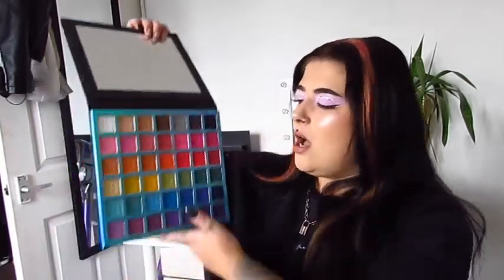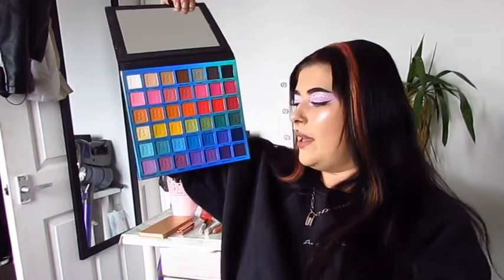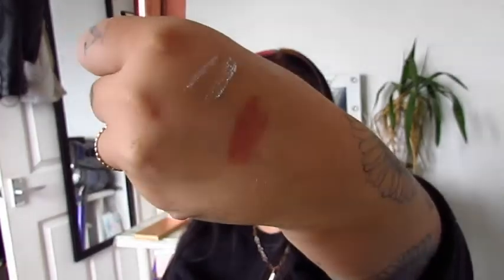BEST OF BEAUTY 2020 | GETTING LIP FILLERS?!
Hello everyone! So 2020 has been a bit of a flop but makeup companies still be doing bits! So here’s my top products this year! I highly recommend these!